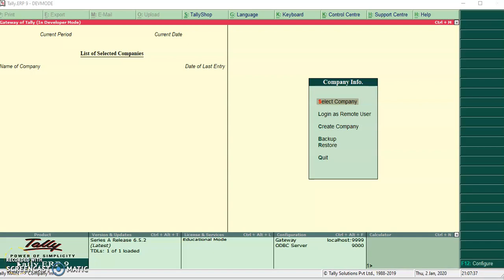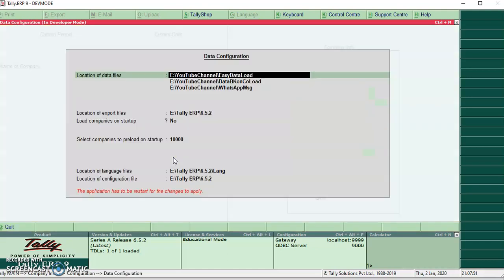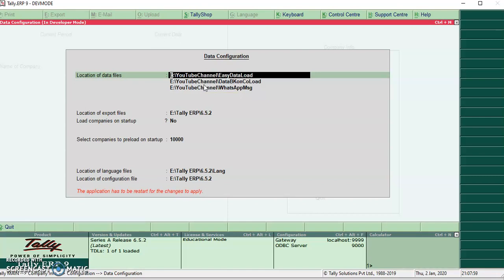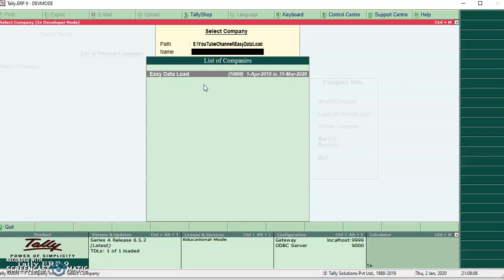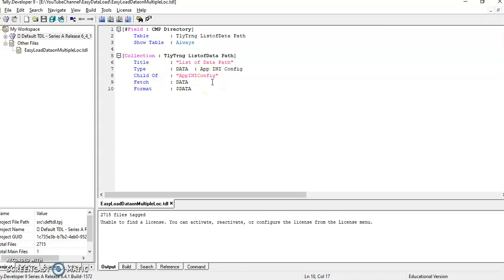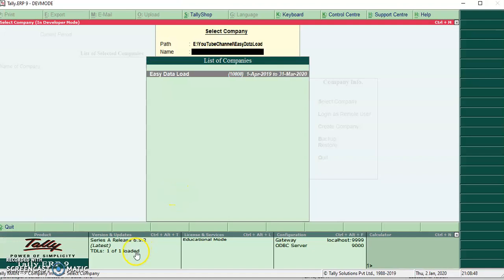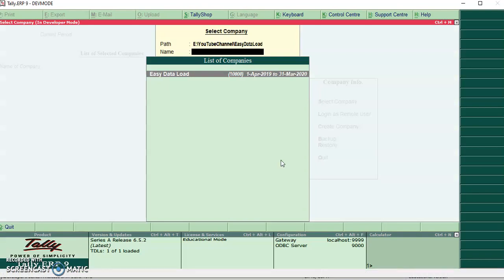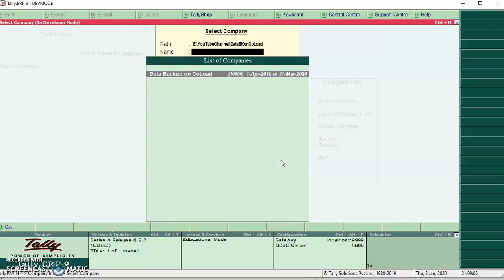Tally TDL - Easy Data Load from Multiple Data Locations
Tally TDL (Tally Development Language) Learning - This Code Demonstrates to Load Data easily from Multiple Data Locations.